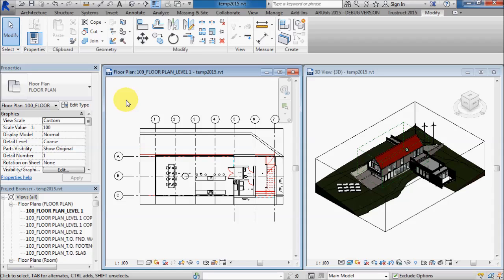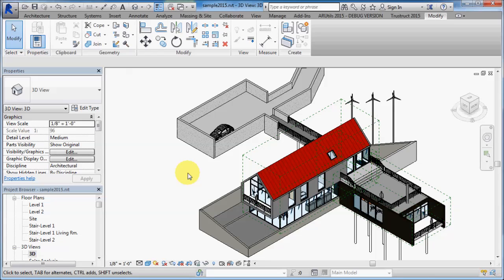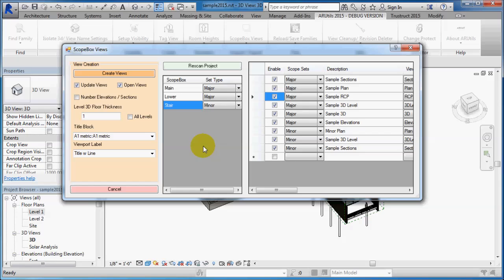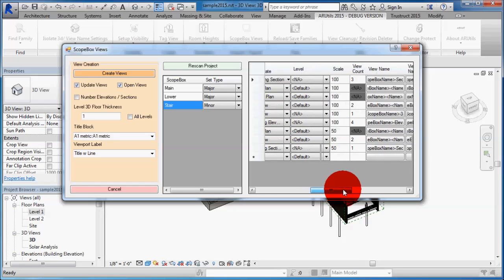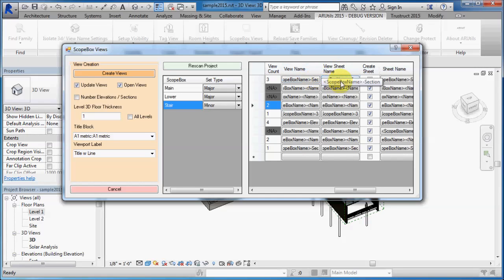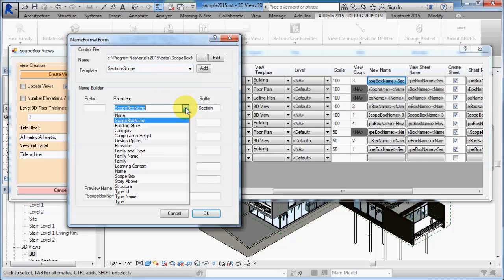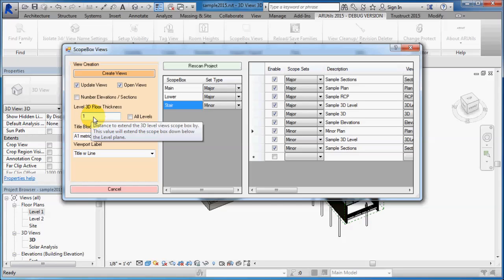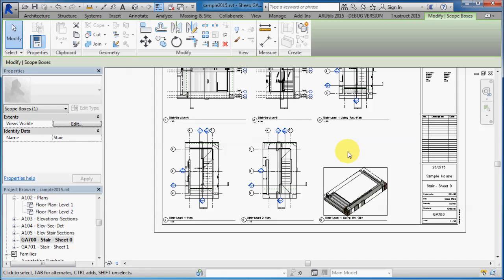ARUtils - Scope Box Views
ARUtils provides a number of routines to improve Revit productivity. Scope Box Views allows you to create repeatable sets of views relating to your scope boxes. This may be whole building scope boxes, or vertical access scope boxes.

In seconds you have consistent views such as elevations, sections, 3D views, as well as plans, reflected ceiling plans, and 3D views of each level contained in a scope box. Better yet all the views are placed on correctly numbered and named sheets.